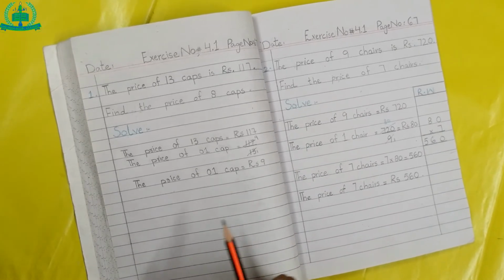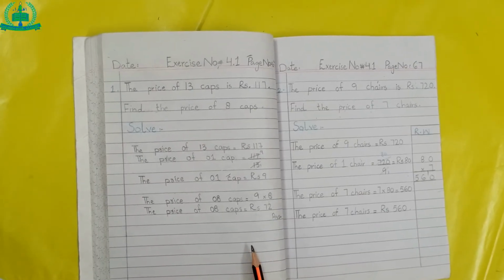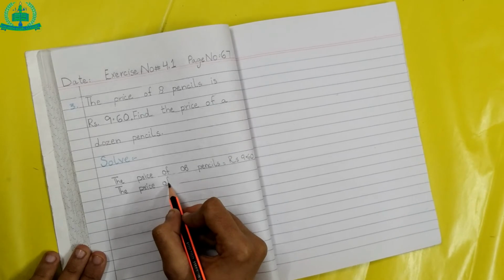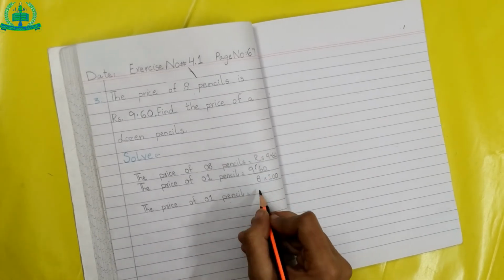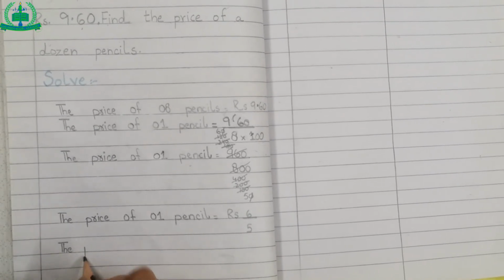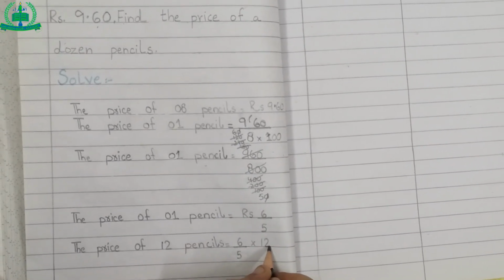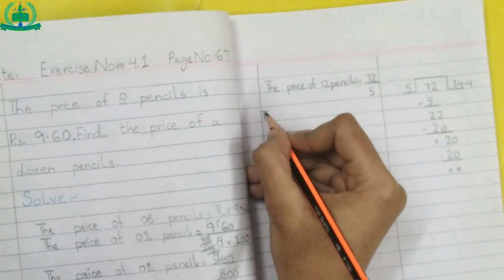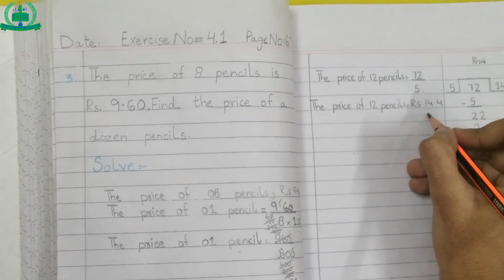Class V Maths Lecture 07 (16-01-2021)